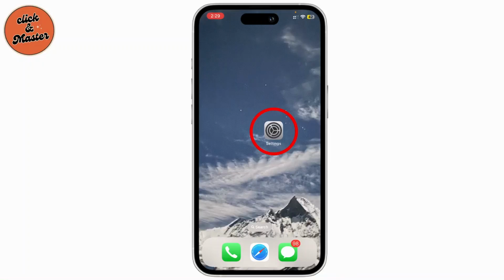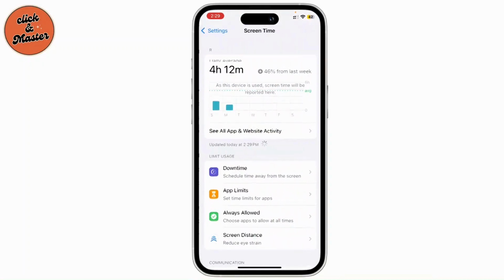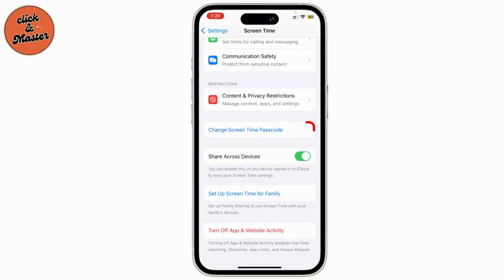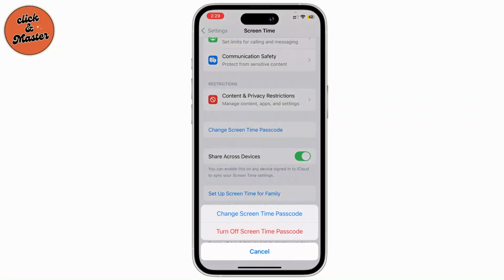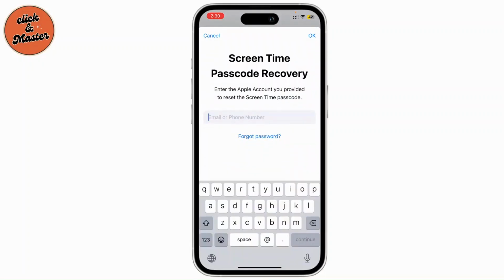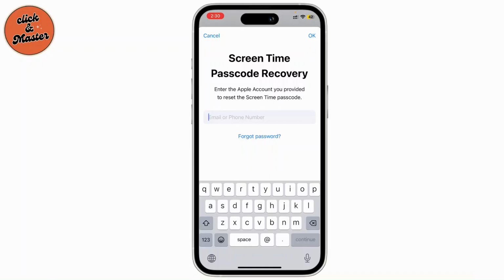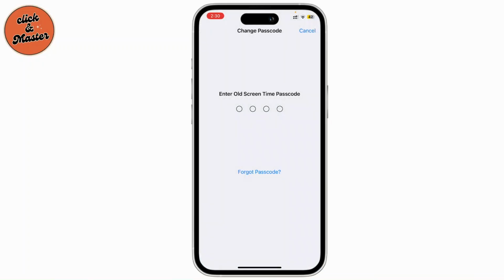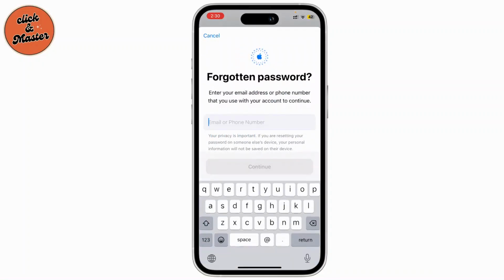How to set up screen time password if you forgot it ?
Welcome to our step-by-step tutorial on "How to set up screen time password if you forgot it?" If you’ve forgotten your Screen Time passcode on your iPhone or iPad and are locked out of restrictions or unable to manage Screen Time settings, this video will guide you through how to reset or recover the passcode and set a new one. Whether you're using Family Sharing or managing your own device, these methods will help you regain control over Screen Time.

We’ll show you the best ways to deal with a forgotten Screen Time passcode and how to change or reset it using the latest iOS options, Apple ID verification, and alternative recovery methods.

How to reset Screen Time passcode on iPhone

How to change Screen Time password without old one

How to recover forgotten Screen Time passcode

How to remove Screen Time passcode if forgotten